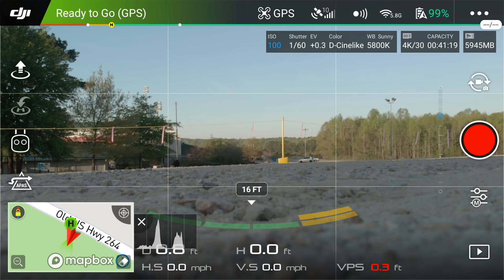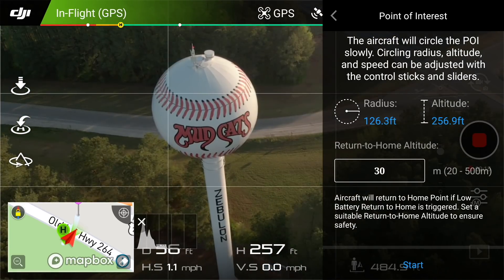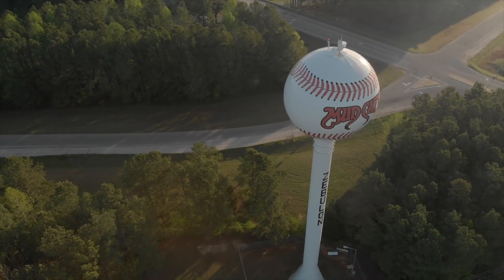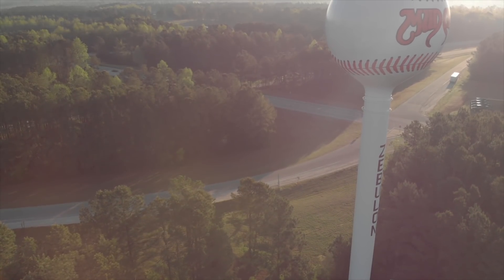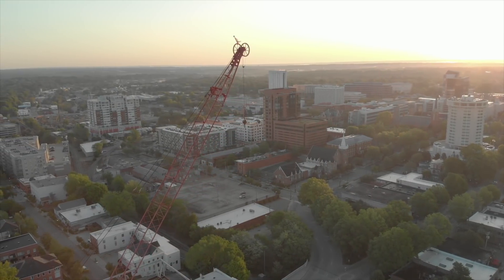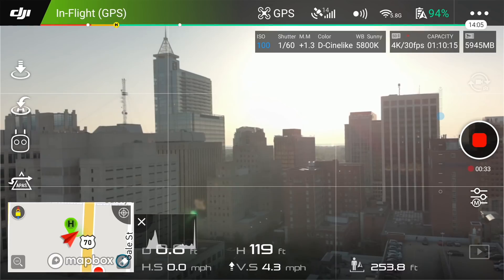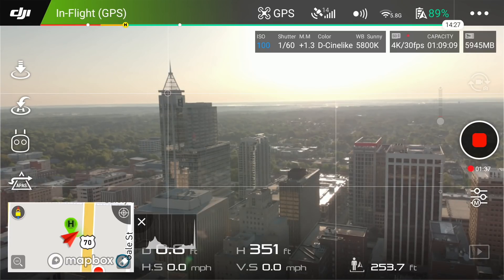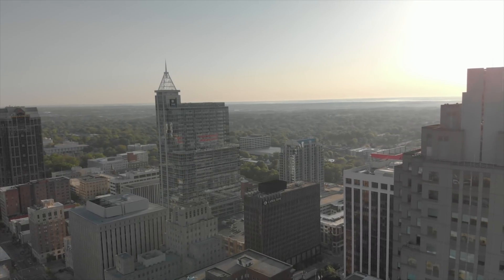Mavic Air - Point of Interest (POI) Tutorial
Three techniques to orbit like a BOSS! Learn how flly POI and manually for any situation.

Drone:
New Drone

Cameras:
Small Camera;
Big Panasonic Camera;
Big Lens;
Ultra-Wide lens;

Tripods that work well for me:
Small Tripod;
Medium Tripod;
Fixed Tripod